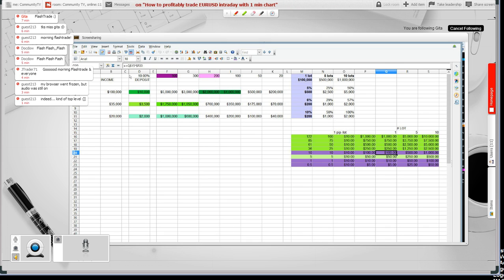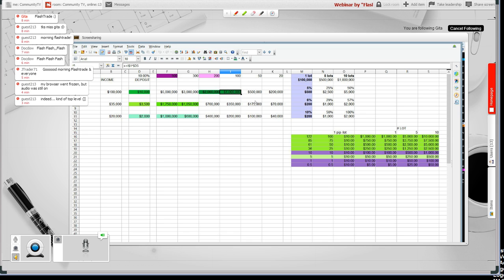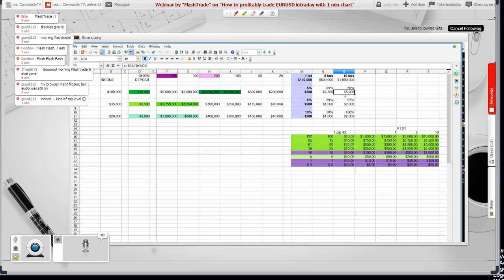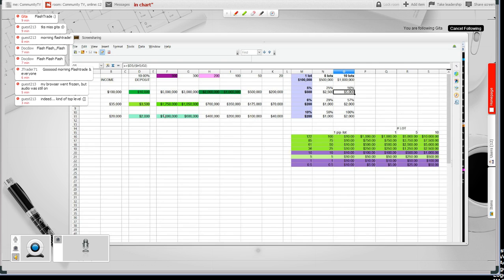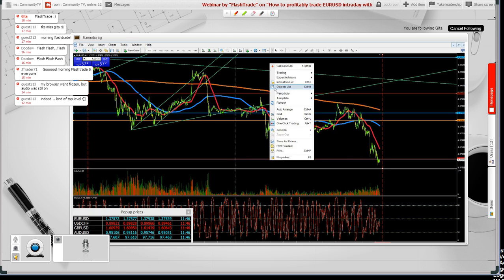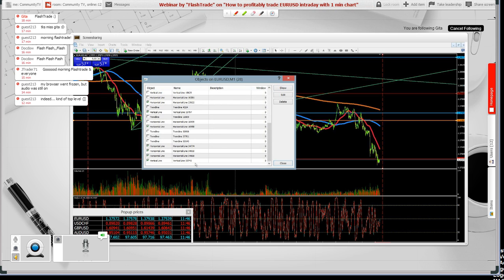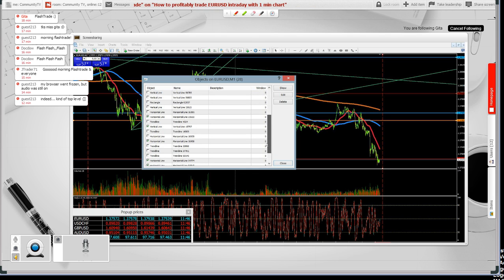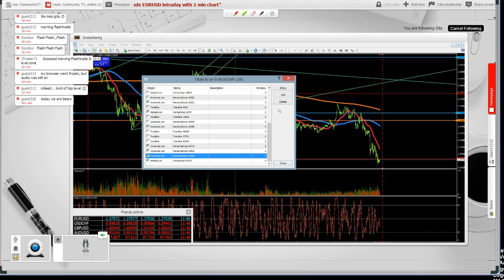"FlashTrade" on "How to trade EURUSD profitably intraday using 1 min chart" 29 Oct.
1. The Simple Trading Concept. ( Limit, Trend and Size )
2. Applying STC to 1 min chart
3. Applying strategy on STC in 1 min chart
4. Live (R/T) trading with DEMO Account provided.